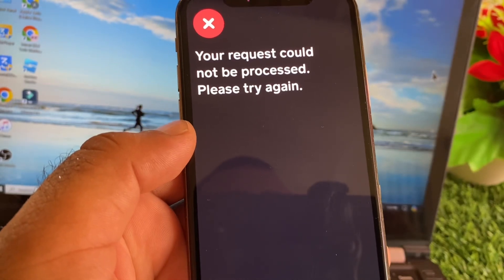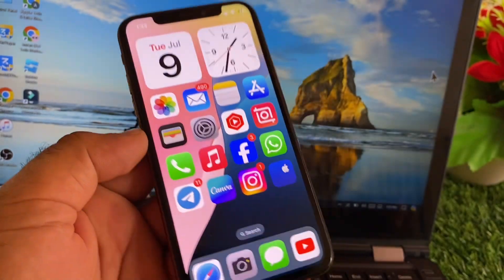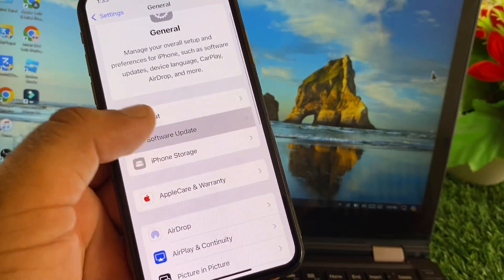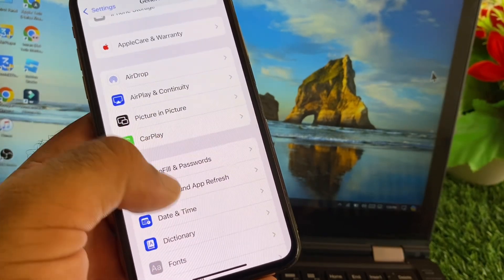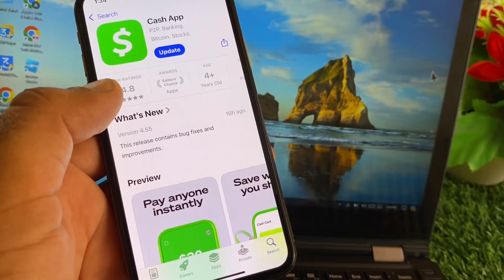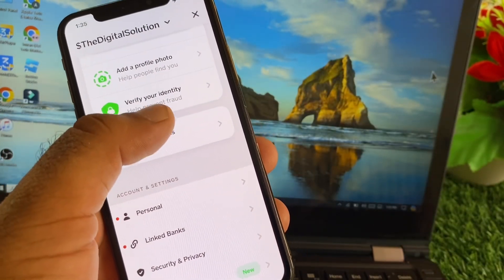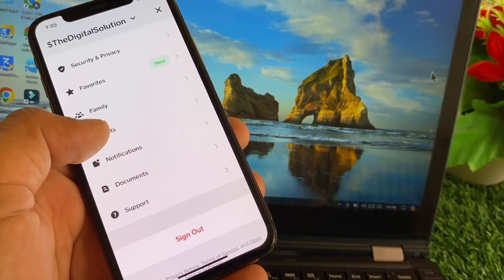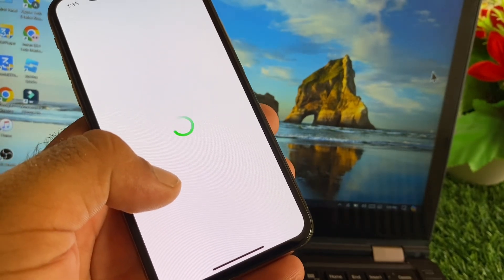Cash App: Your payment could not be processed please try again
Is Cash App giving you the "Your payment could not be processed, please try again" error? In this video, I'll guide you through the steps to troubleshoot and resolve this issue. Follow along to ensure your payments go through without any problems.

- Common reasons for the payment processing error on Cash App
- Tips to prevent this error in the future
- How to ensure smooth and successful transactions